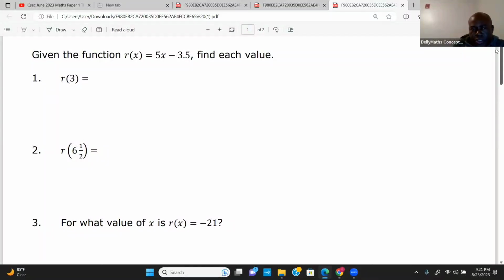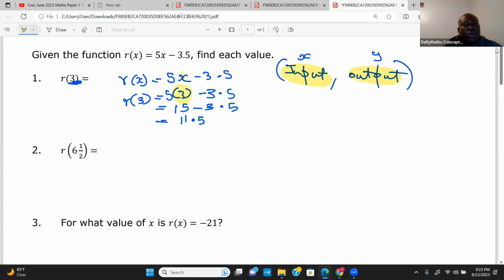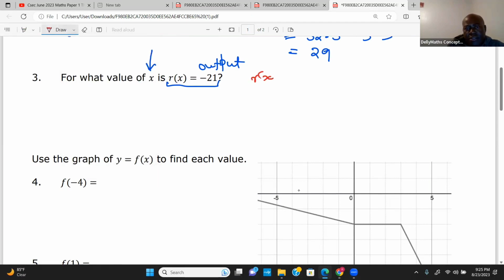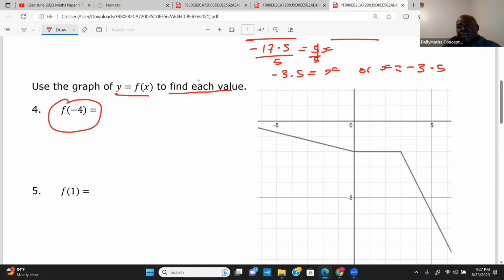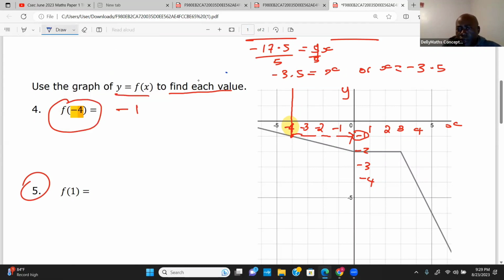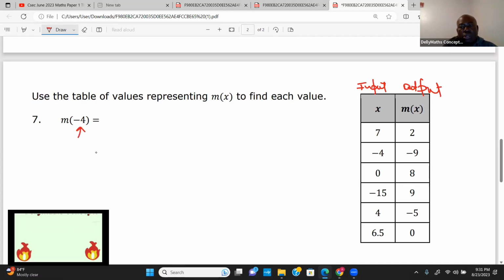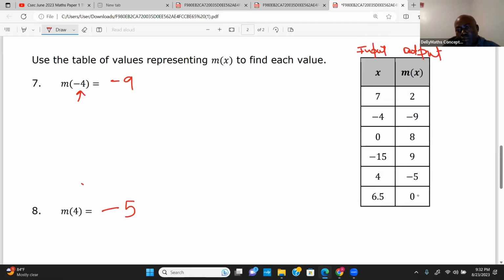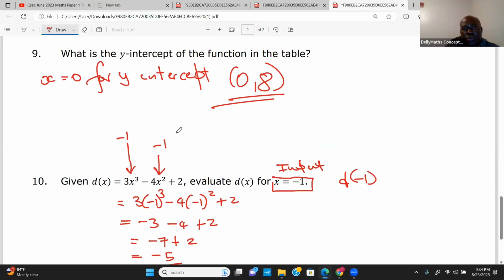Evaluating Functions: Algebra 1 Lesson 3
In this video presentation I looked at evaluating Functions. 1st I explained that a coordinate is consists of (input, output). inputs are x values and output are y values.

I also looked at using algebra to substitute in an effort to find outputs. On the other hand to find inputs an equation  be set up to be used to solve.

Questions can come in a table of values or on a graph those areas were explored as well.